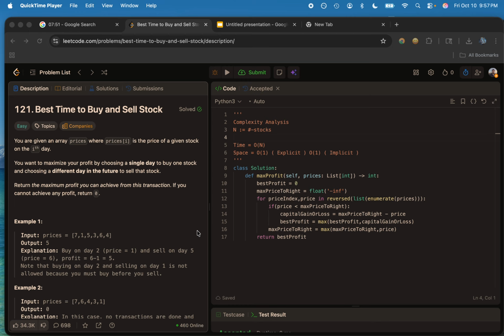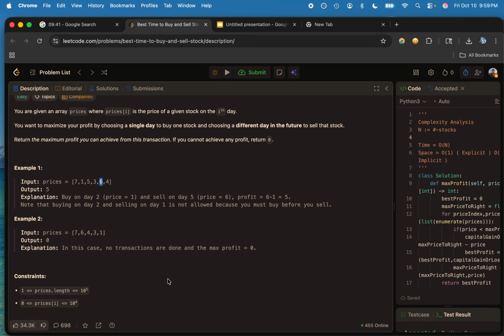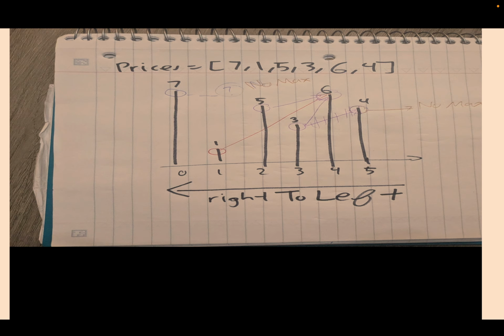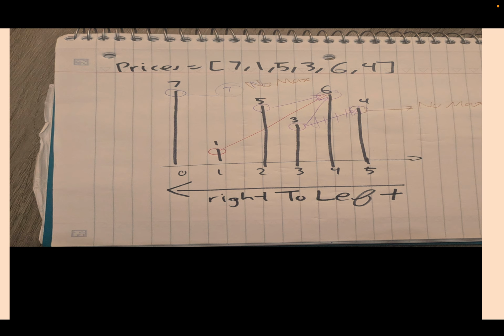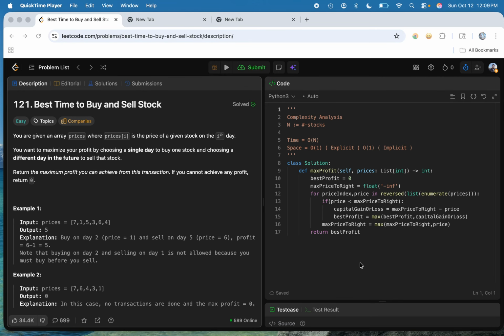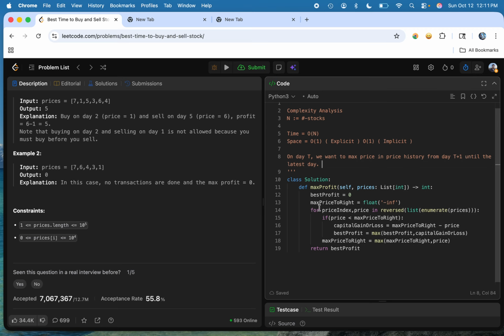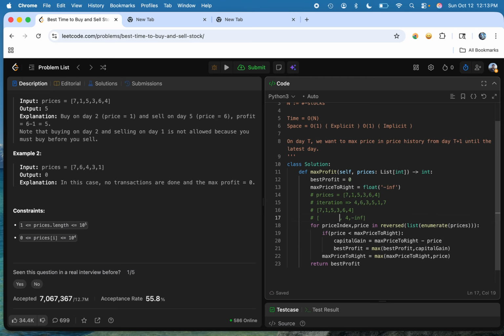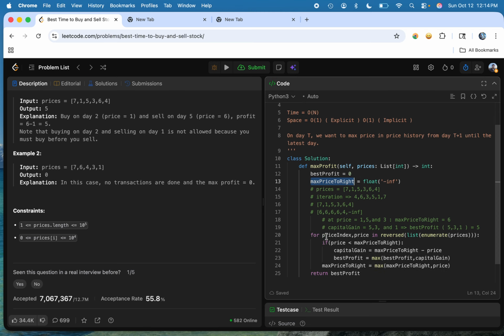LEETCODE 121 : BEST TIME BUY AND SELL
Solution - conceptual and coding - to solving a commonly asked Leetcode problem.